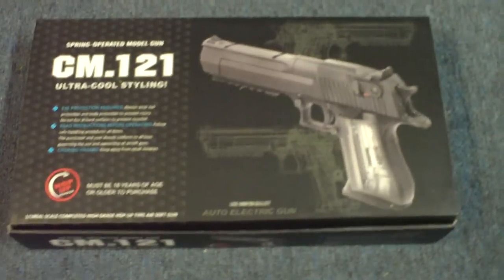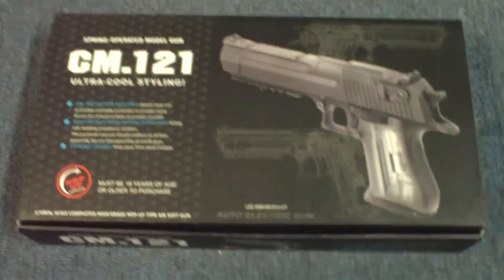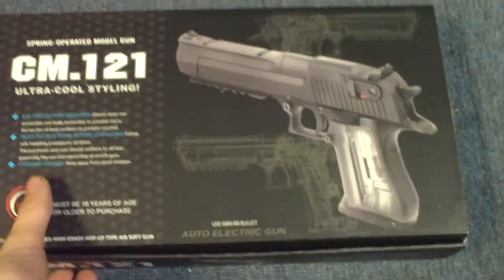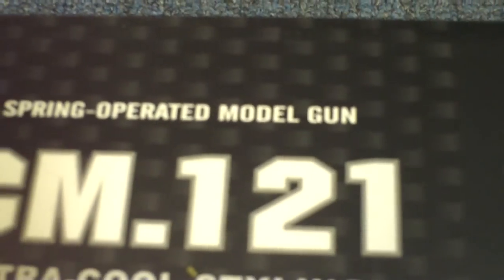FREE AIRSOFT GUN - From East Coast Airsoft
Okay, well thats the gun we are giving away.  All you have to do is join my websites forum and get 5 posts then post in the contest thread asking to be entered into the contest.  Open to all tell your friends!